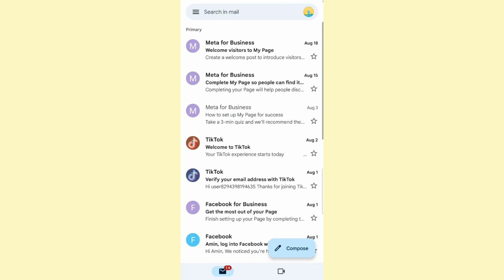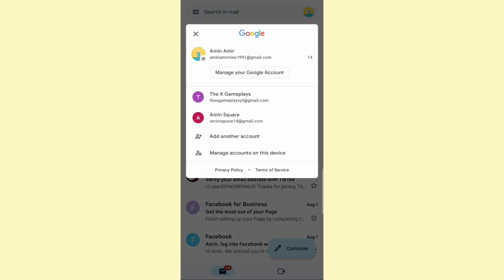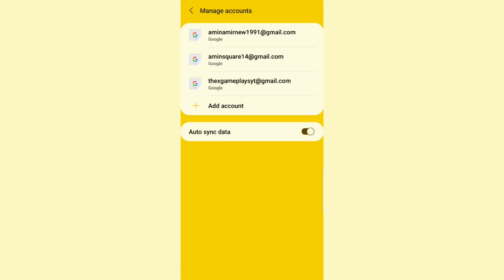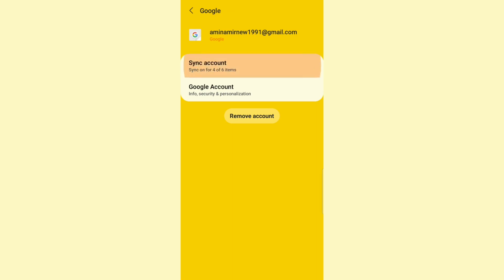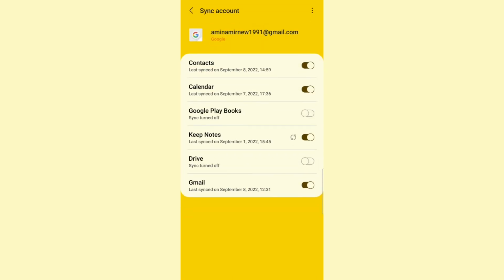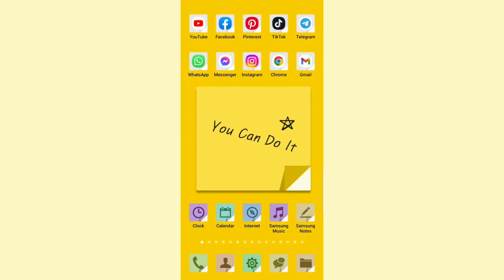How to Disable Contact Sync in Gmail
Learn How to Disable Contact Sync in Gmail. It is really easy to do and learn to do it in just a few minutes by following this super helpful tutorial.